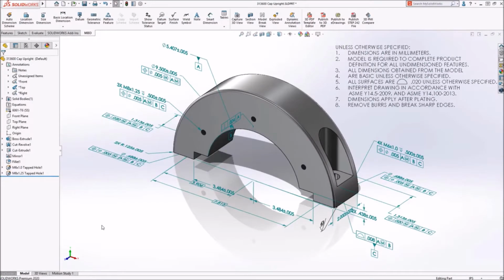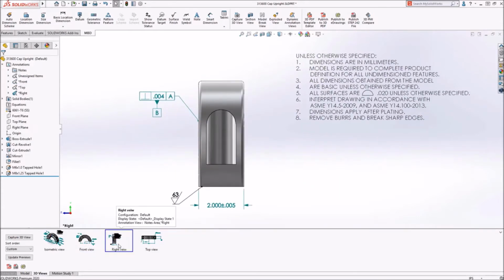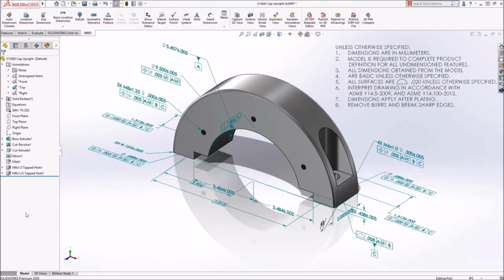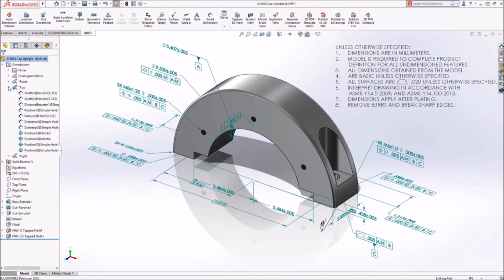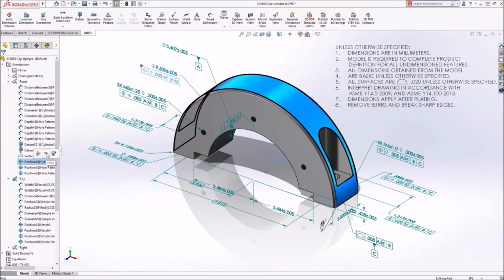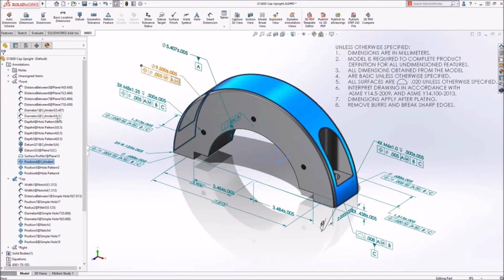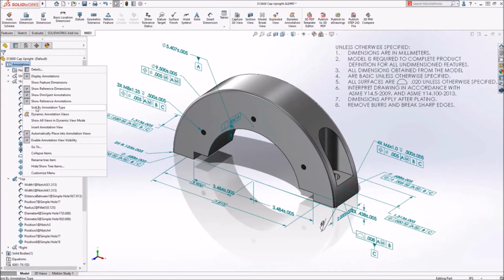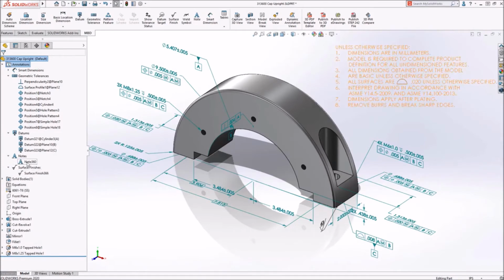What's New in SOLIDWORKS MBD 2020 - Annotation Folders | BEACON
Annotation Folders - SOLIDWORKS MBD 2020 helps companies define and organize product and manufacturing data, or PMI, including 3D model data, and publish to industry-standard file formats.  This video demonstrates how individual annotations are now listed in folders under each annotation view to help visualize the relationship between annotations and the view on which it was assigned.